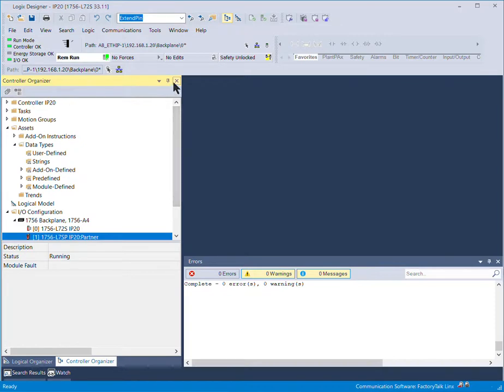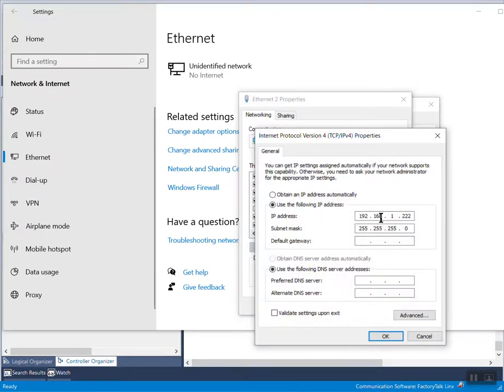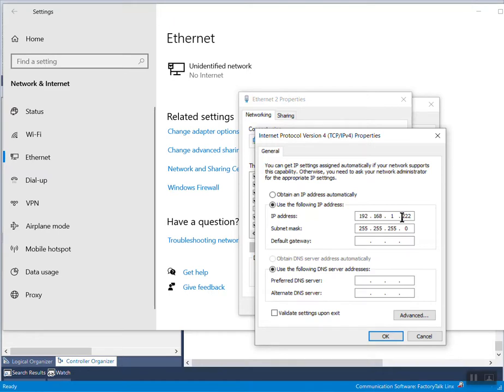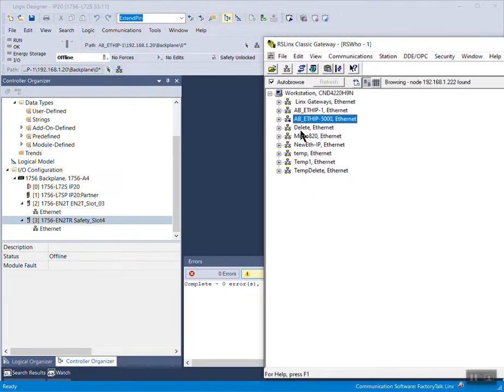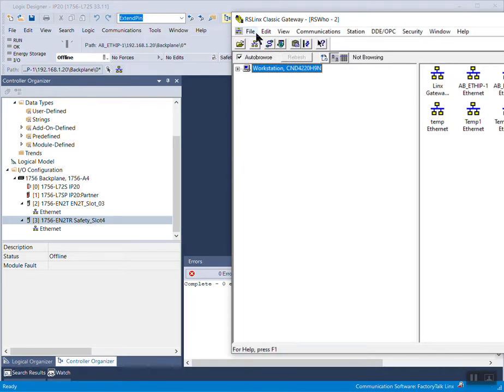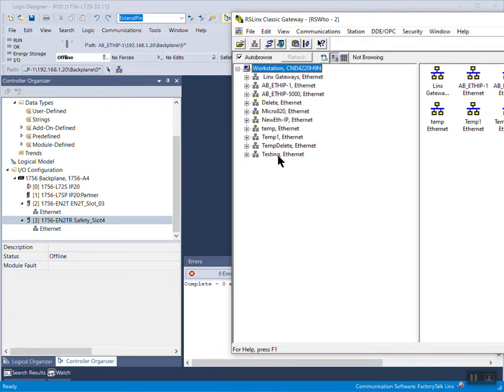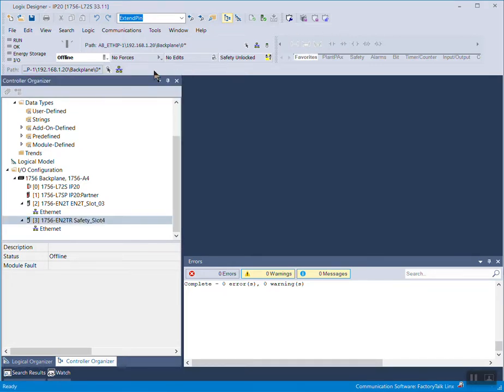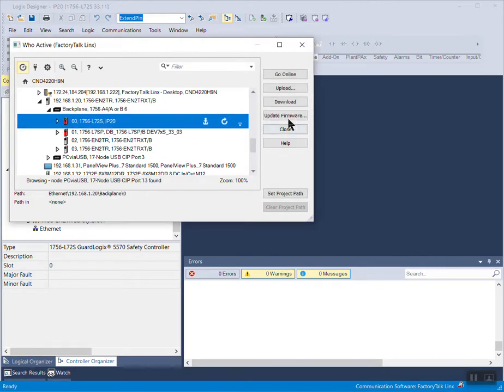Establishing Connection between PLC and RSLinx